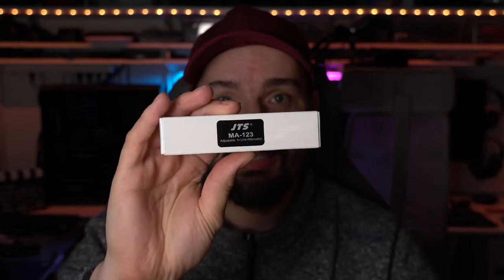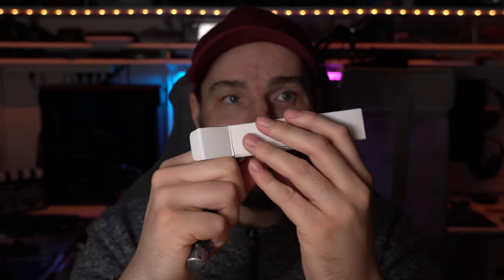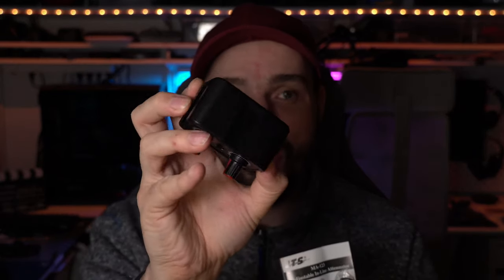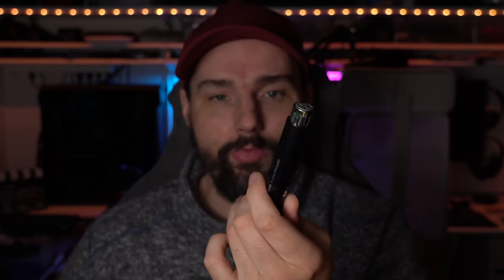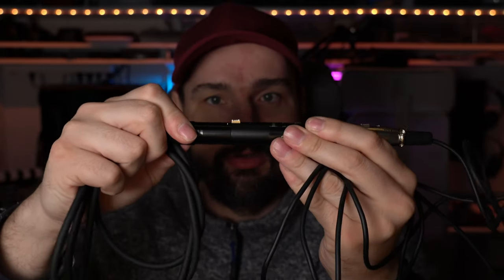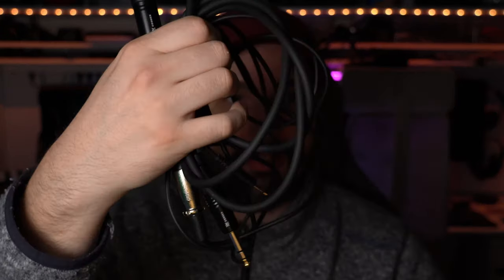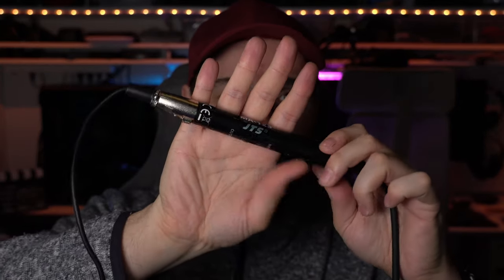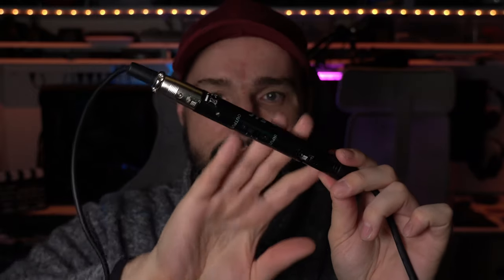JTS MA-123 Adjustable Attenuator - Unboxing & Testing